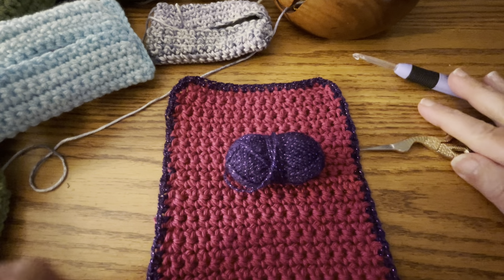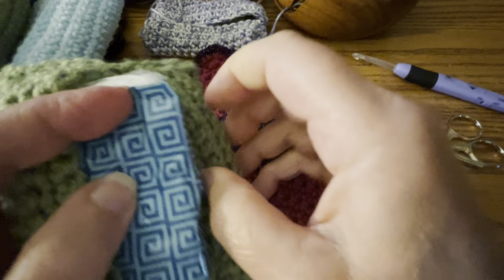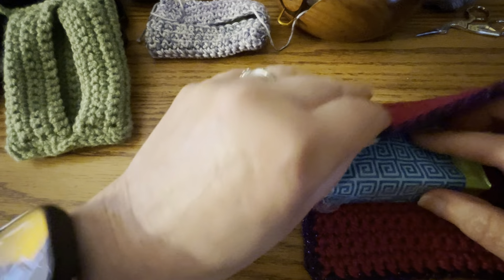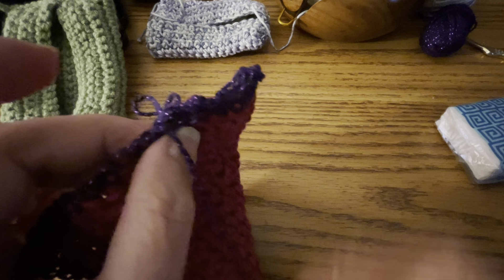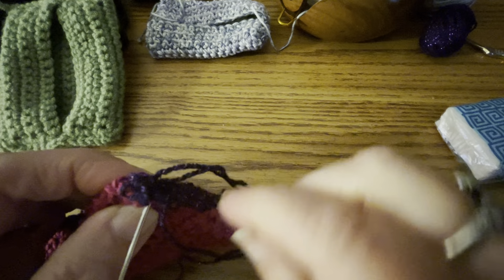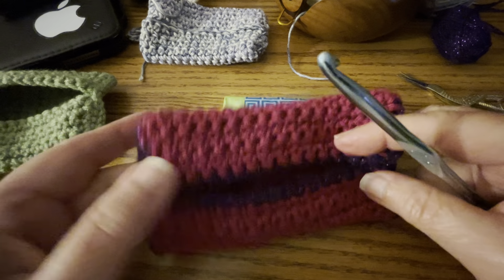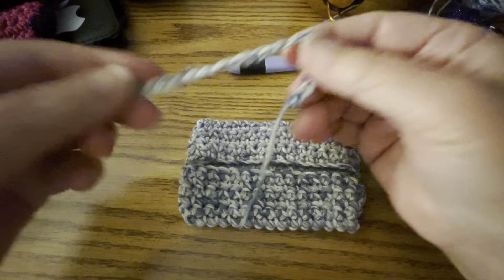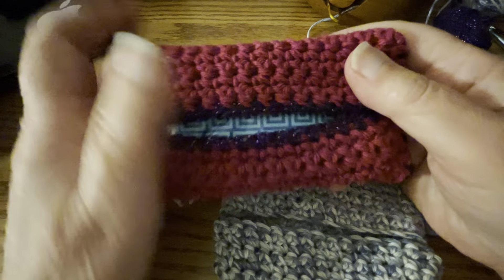Crochet Kleenex carry pouch. Easy for beginner, For gifts,bazaars,shower TY gifts.